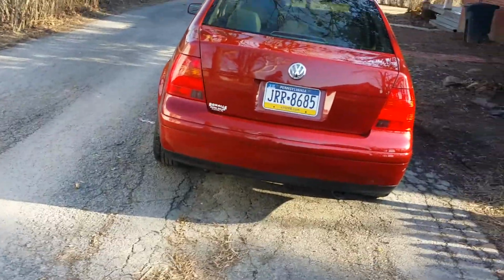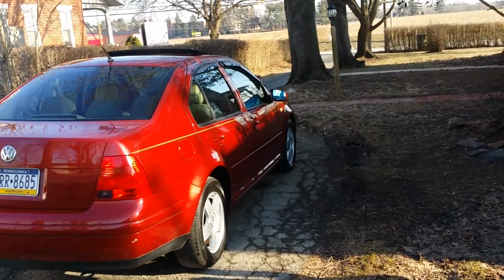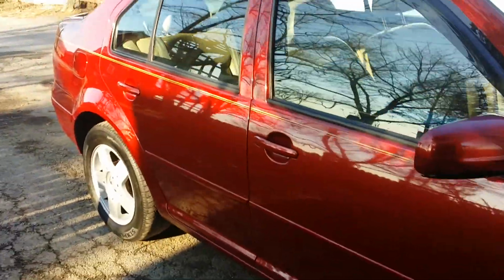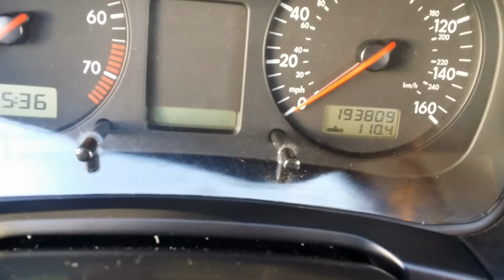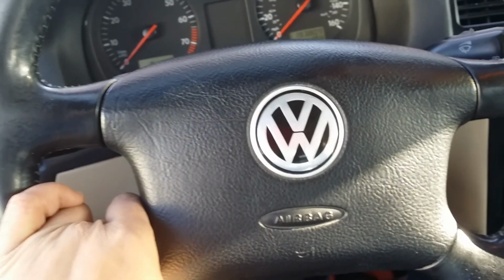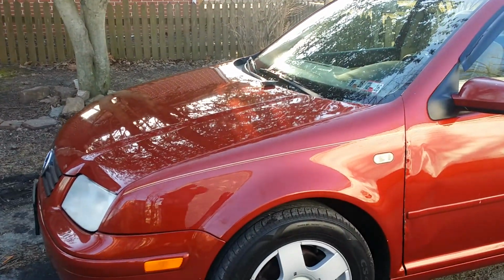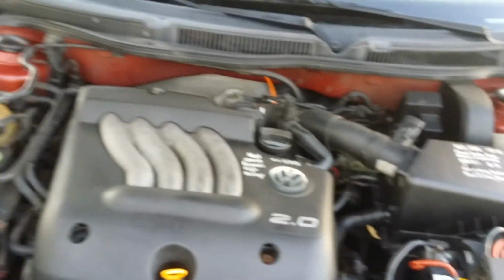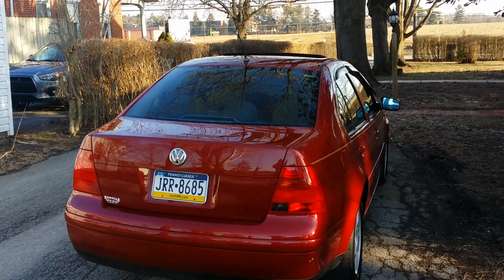Vw jetta 2.0 4cylinder